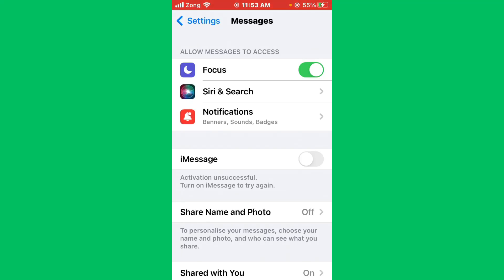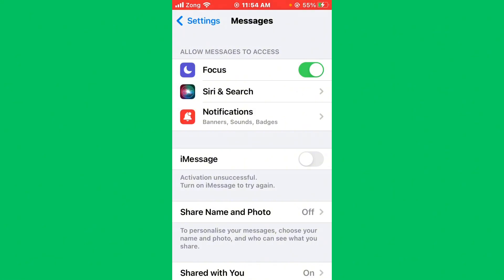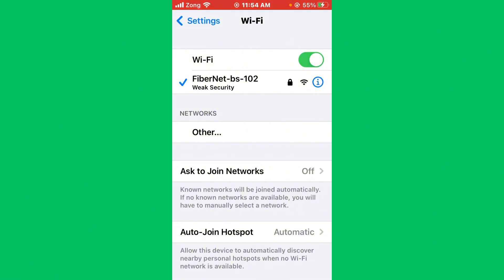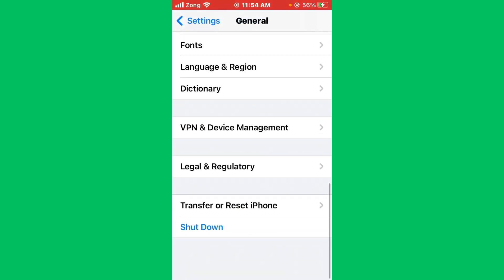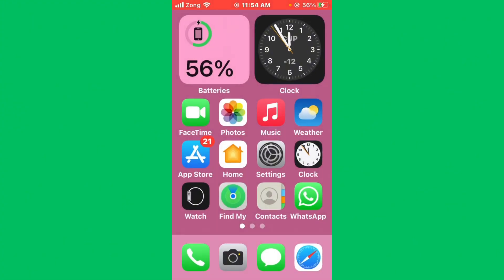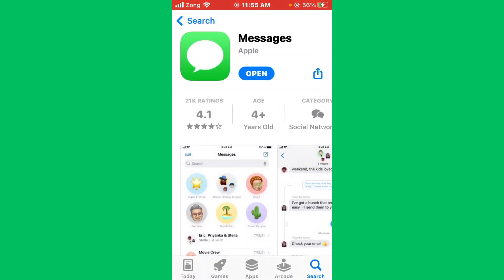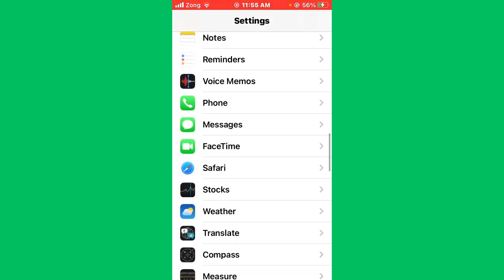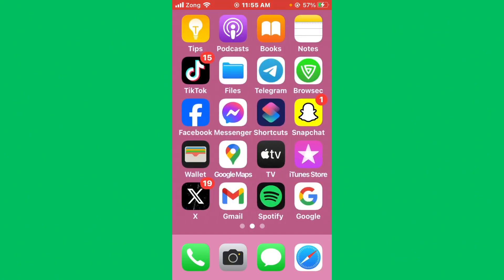How To Fix Activation Unsuccessful On iMessage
Here's How To Fix iMessage Activation Unsuccessful.

If iMessage Getting The Error Message? Activation Unsuccessful. Don't Worry We’ve Got A Solutions For You. In This Video We’ll Show You. How To Fix This Common iMessage Issues.